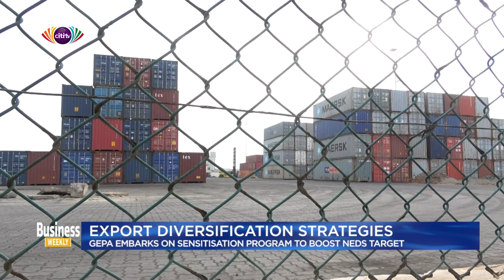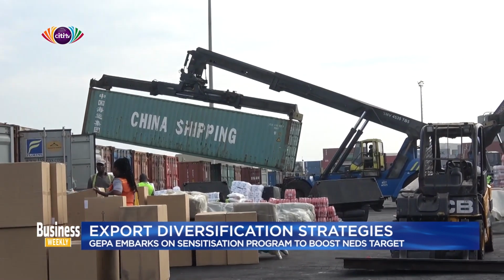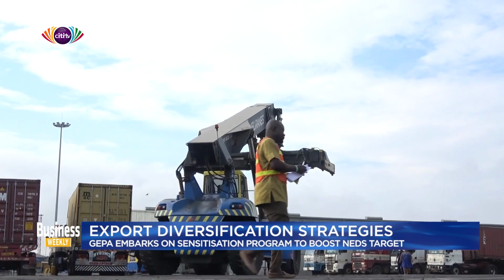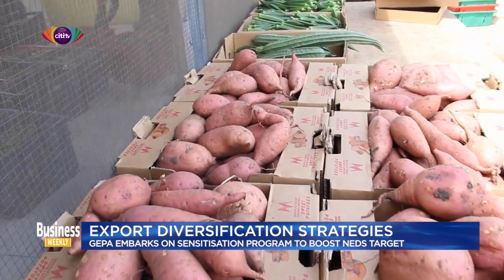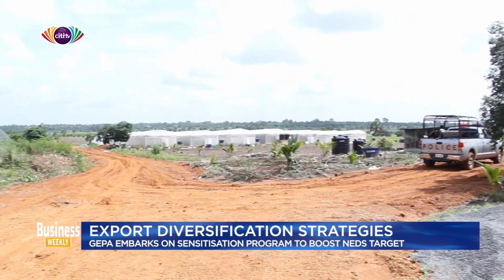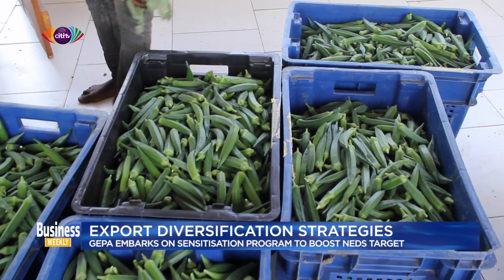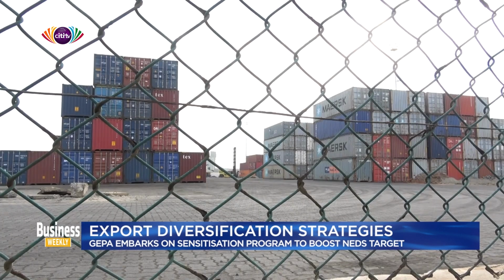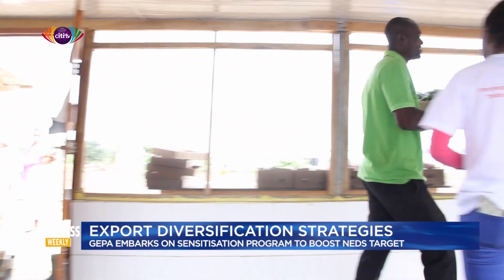GEPA embarks on sensitisation program to boost NEDS target | Business Weekly